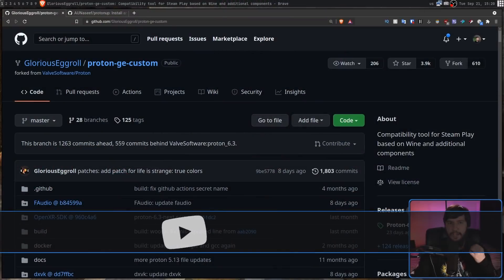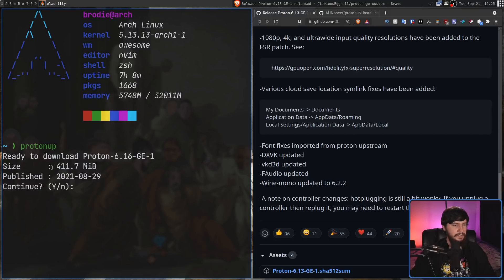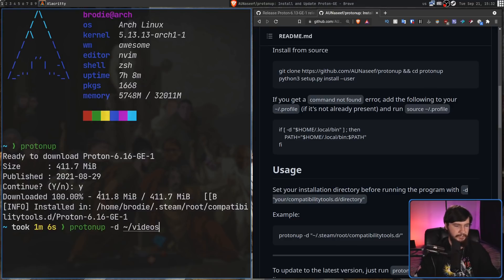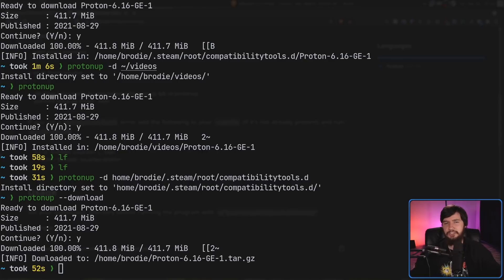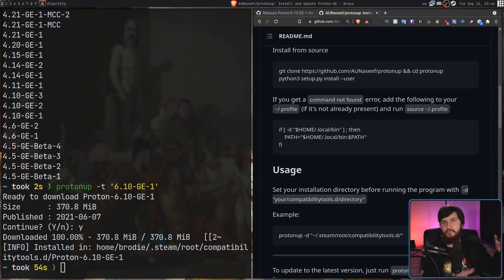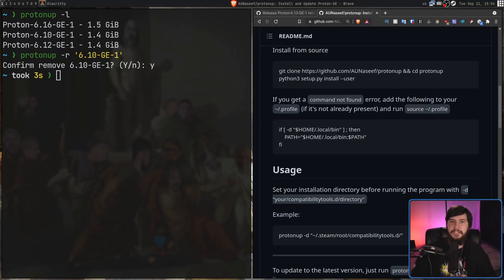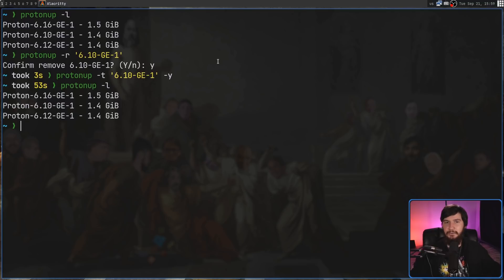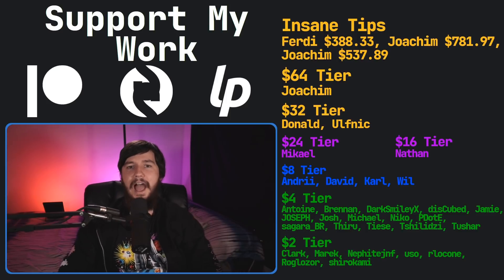Protonup: Essential Tool For Linux Steam Gamers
Proton is an absolutely fantastic tool but for some games it's not going to work properly and you'll need to try out a custom version, the most popular being proton ge and protonup will help us manage our versions.

Time Stamps
0:00 Introduction
1:33 Protonup Basic Usage
2:38 Changing Install Location
4:32 Installing Specific Version
6:04 Deleting Old Versions
8:43 Outro

Credits
🎨 Channel Art:
All my art has was created by Supercozman